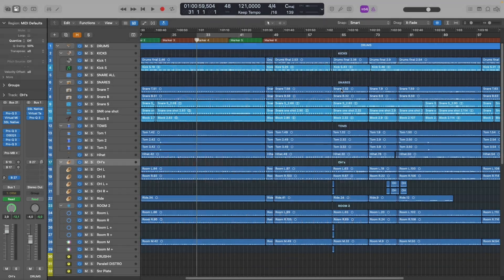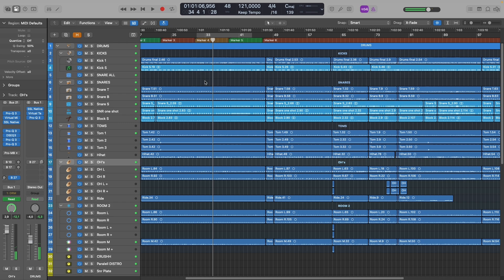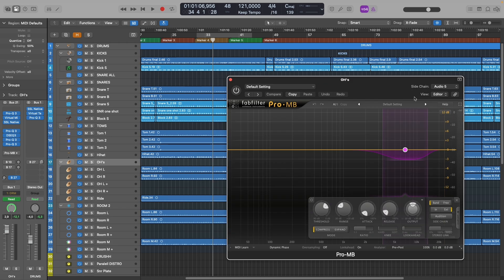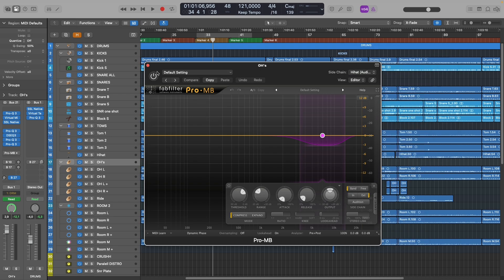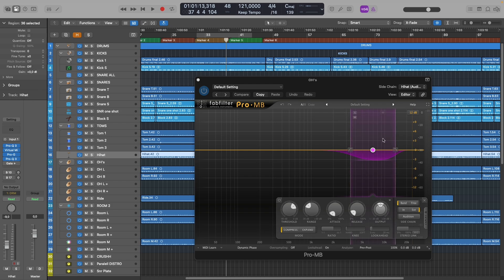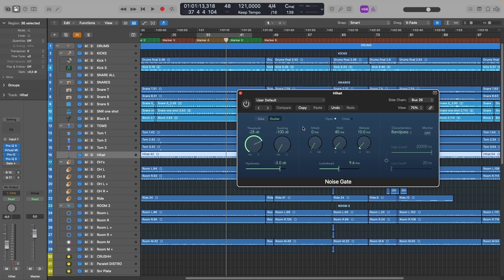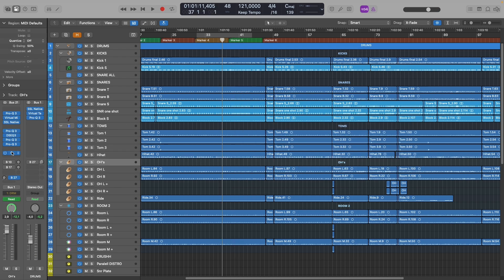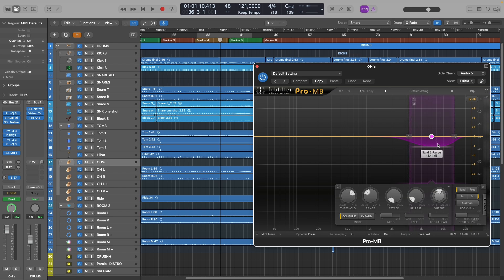Taming hi-hats in the overhead tracks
Hi-hats can easily get overbearing in a metal mix. Even when the hihat track is muted, they can get loud in the overheads.
Here I’m showing a cool trick to tame them without sacrificing all other elements in the overhead tracks.

Song: E.N.D. - Eradicator